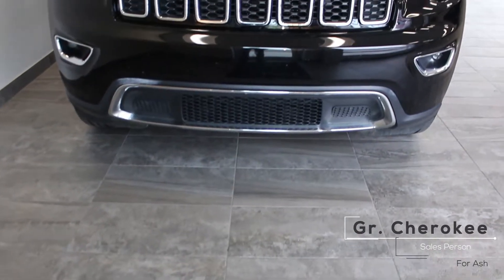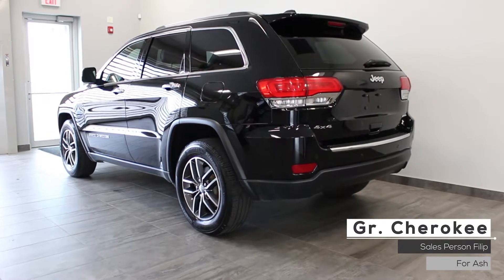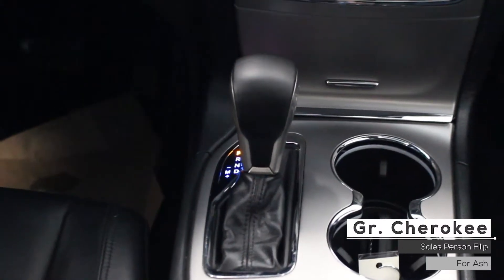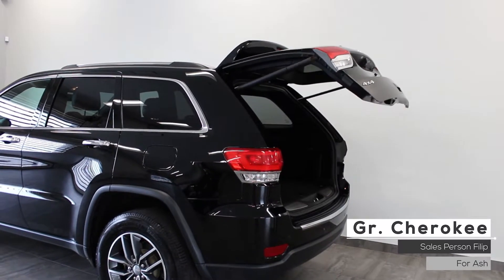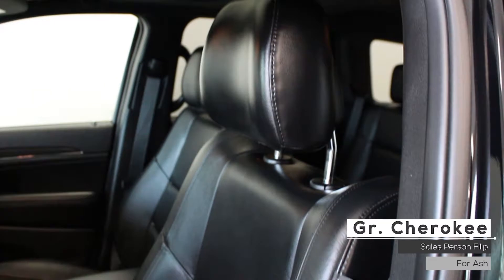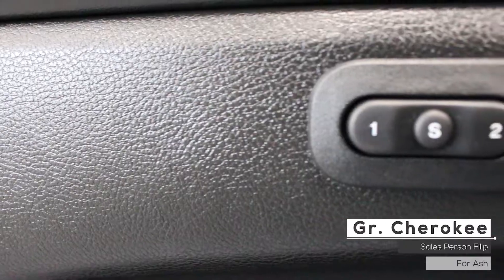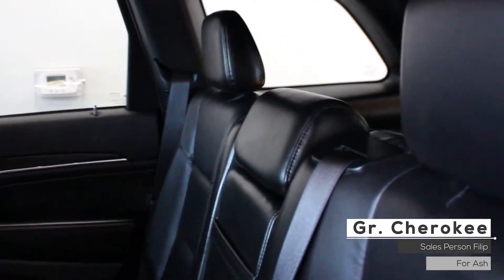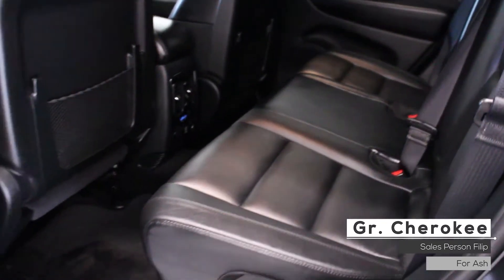2018 Jeep Grand Cherokee Limited - For Ash - South Trail Chrysler - Calgary AB